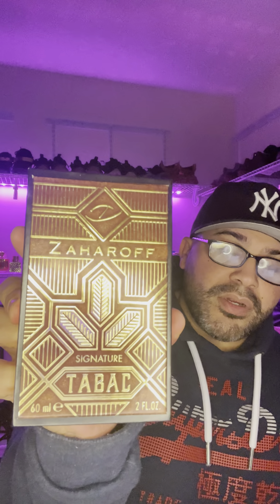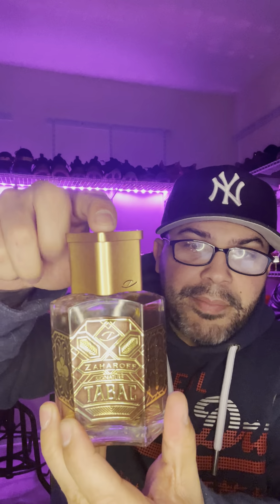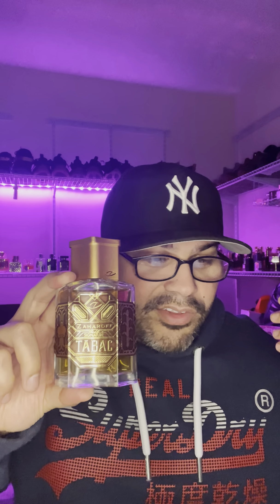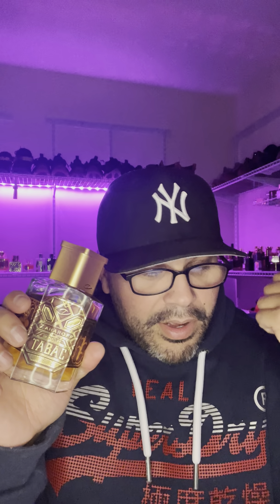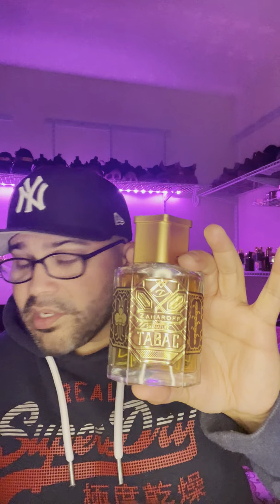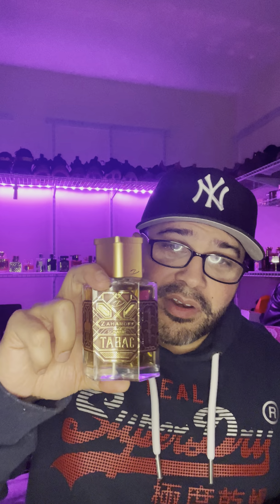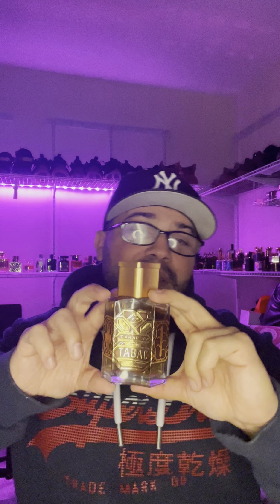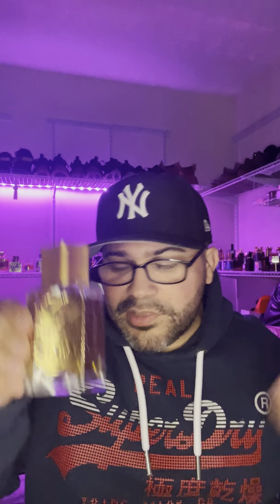SIGNATURE TABAC (review)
From the creative director

Zaharoff Signature TABAC is an extraordinary fragrance palette of a wet tobacco mixed with warm boozy noted of cognac and rum.

We took the Zaharoff Signature and gave it a twist of "Americana" sweet lavender, clean blue cypress and star anis that unfolds into an earthy, smoky woods and floral heart of Oud and Balsam, finally settling into a trilogy of warm, spiritual and sensual Myrrh, Sandalwood and Frankincense.

FRAGRANCE NOTES:

Top Notes:
Cognac
Lavender (Southern France)
Rum
Star Anis
Davana (India)

Heart Note, Mid-Notes:
Gold Honey
Blonde Cedar (Virginia)
Temple Oud (Indonesia)
Tobacco leaf (USA)
Pimento Leaves (Jamaica)
Fir Balsam (Canada)

Bottom Note, Dry:
Sandalwood (Australia)
Plum
Black Amber
Myrrh (Ethiopia)
Frankincense (Ethiopia)                                                                                                Tonka Bean                                                                                                                             Vanilla (Madagascar)